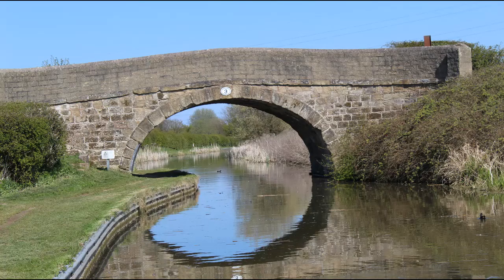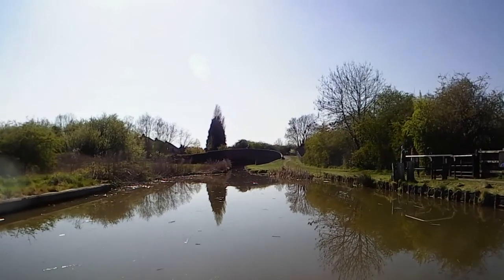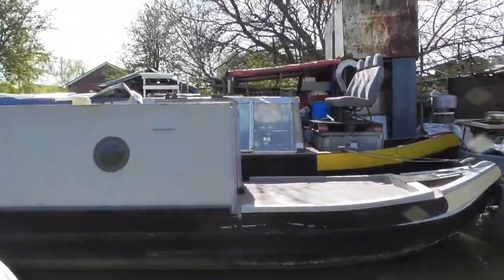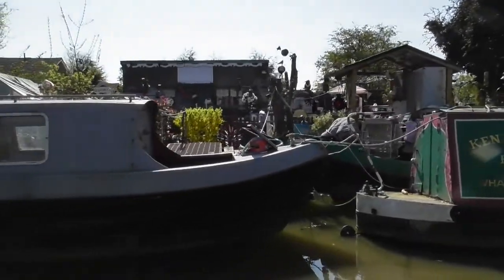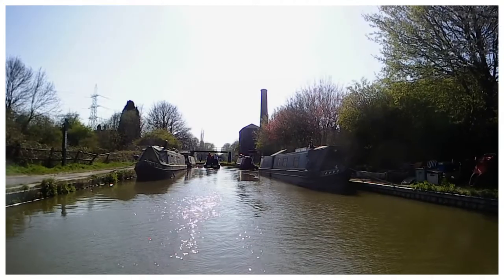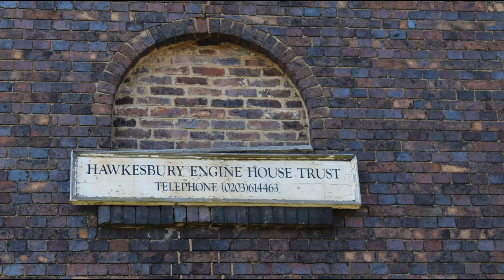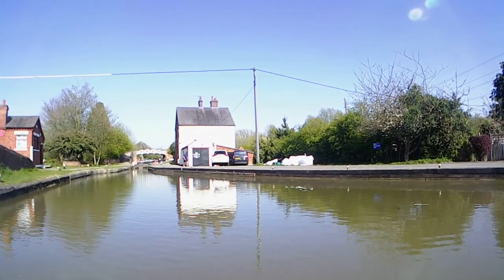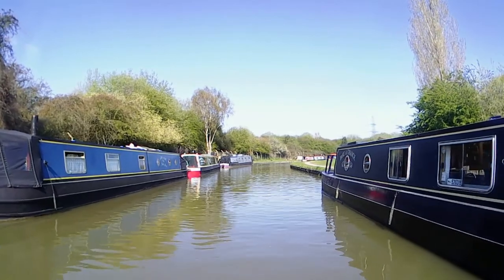116. The Oxford Canal Part One - The Boating Adventure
In this video I take the Swamp Duck onto the Oxford Canal.